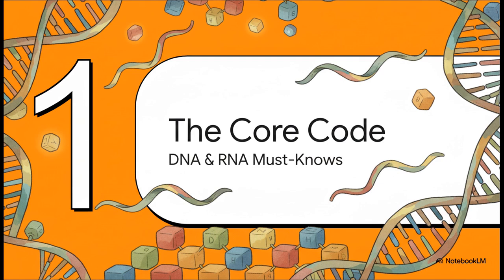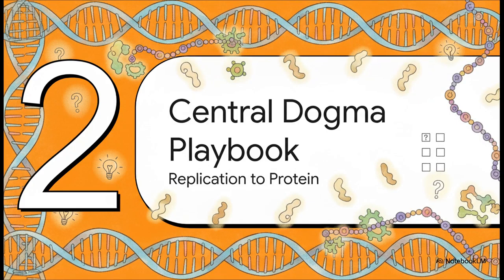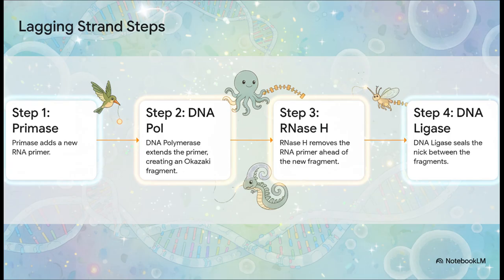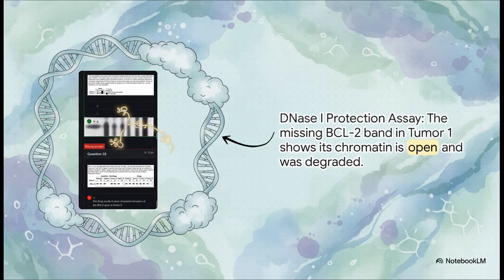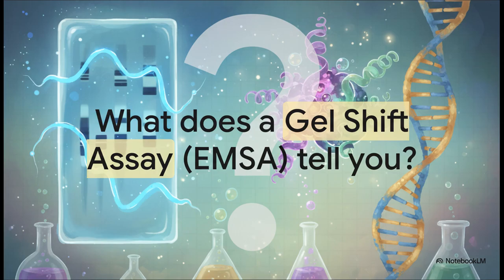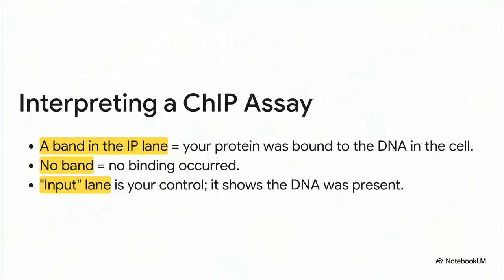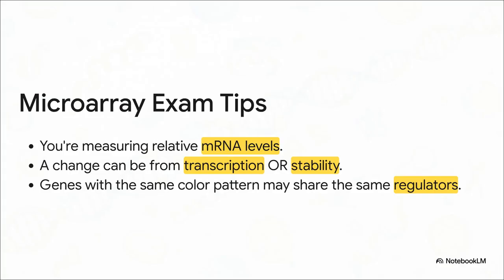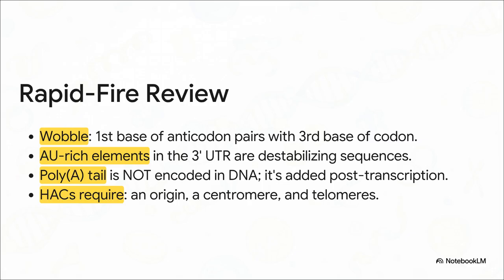BIMM 100 Lecture 2 Review Studio Ghibli